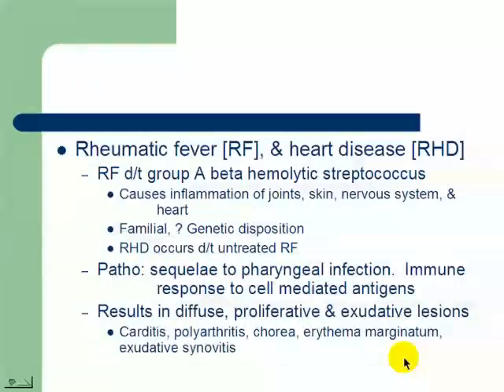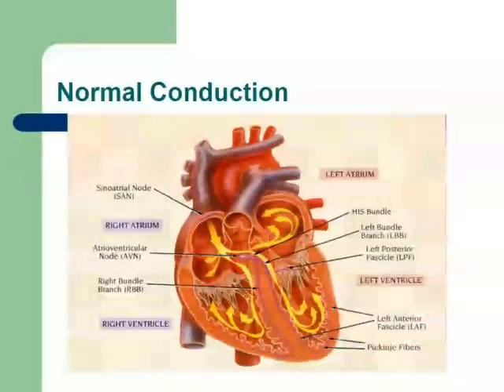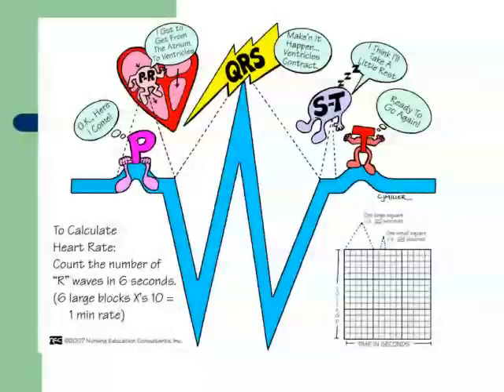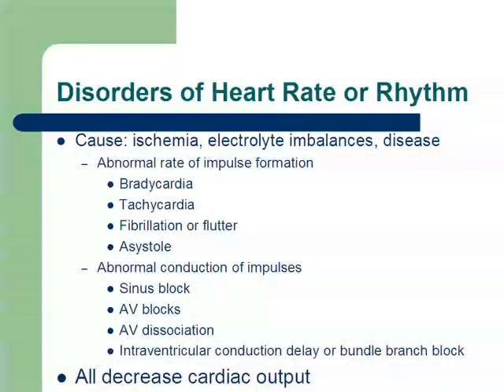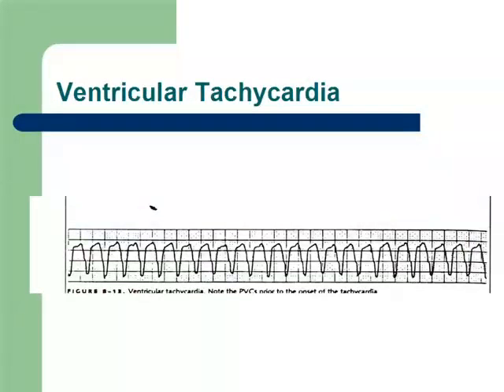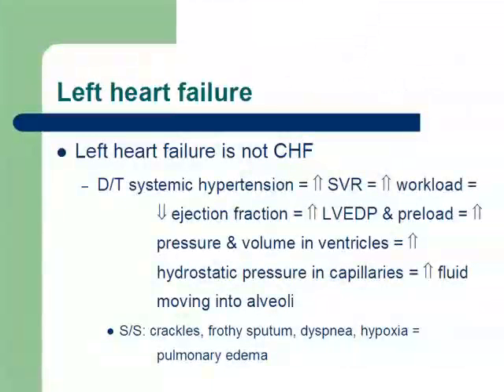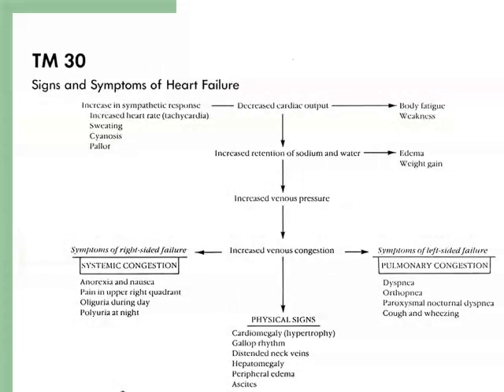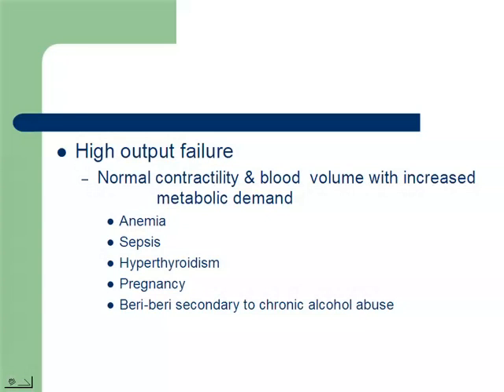jpopp NRS131 Cardiovascular Alterations Part 4